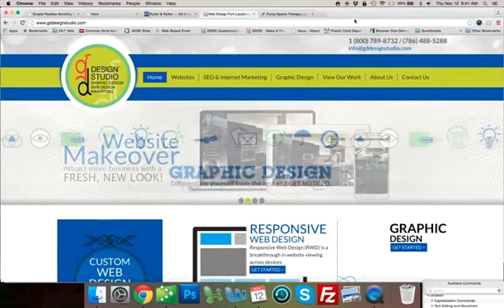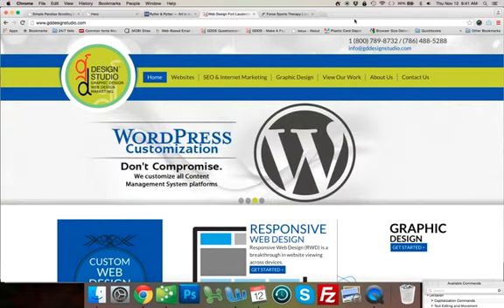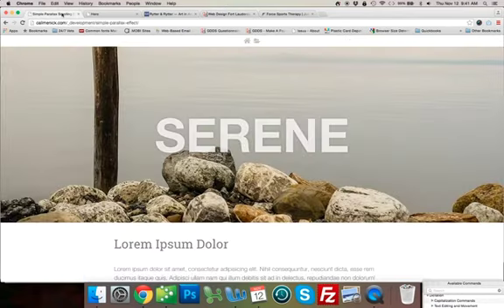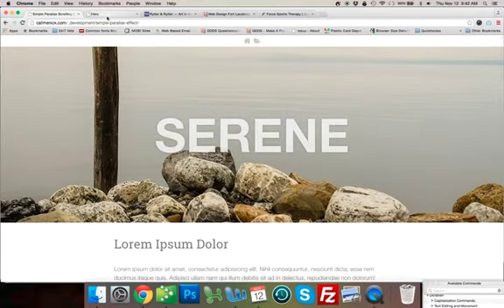What Is Parallax Web Design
Check out this brief live demo about parallax web design. Just the tip of the iceberg when it comes to what parallax design makes possible.